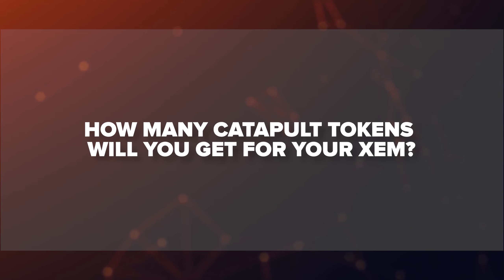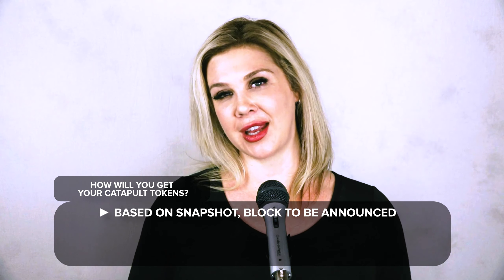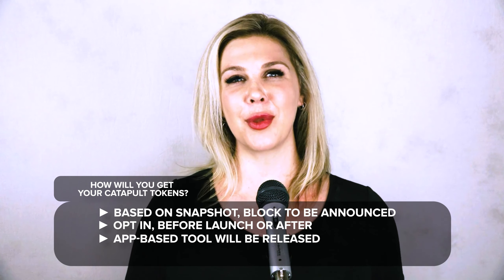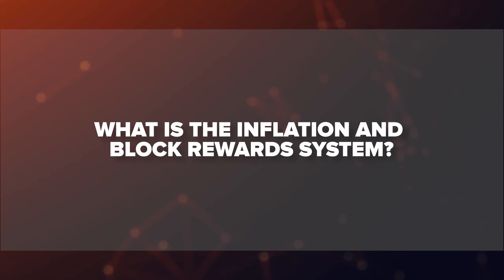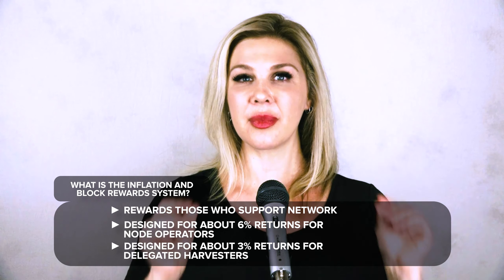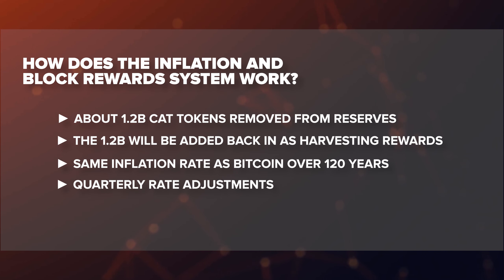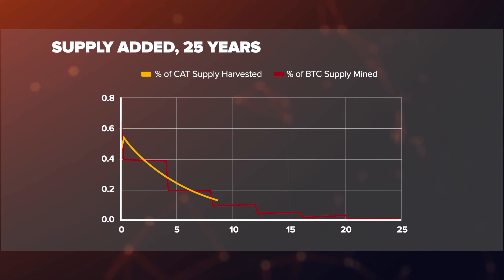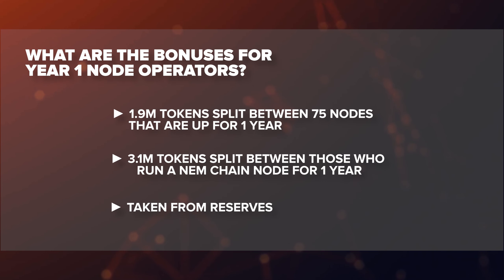Catapult Tokenomics Explained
With the upcoming launch Catapult, XEM holders during snapshot can claim CAT tokens using their NIS1 account and will receive 1 CAT : 1 XEM

Catapult will use opt-in account migration:

• Users will manually claim their CAT tokens via an on-chain opt-in on NIS1 prior to a publicized block height. An app-based solution will be provided with clear guidance to claim tokens.

• Data migration will include token balances, multi-sig account configurations, and root  namespaces.
     ◦ Correct data migration will be verifiable on-chain.

• Catapult accounts will be based on a snapshot of the current NEM blockchain. Date, time, and block of the snapshot will be publicly announced a number of weeks before launch date. Changes to NEM accounts after this snapshot will not affect Catapult accounts.
     ◦ IMPORTANT: For a claim to be valid, users must have the XEM in their account before and at the snapshot block. XEM deposits after this block will not be used to allocate or claim CAT.
     ◦ Users can claim accounts after the snapshot, either before Catapult launch, or after launch for up to 6 years from the launch date.

     ◦ After the 6 year claim period has ended, unclaimed tokens remaining will be burned.

• NIS1 token supply will not be affected.

***The ecosystem bonus mentioned in the video extends for 18 months instead of 1 year